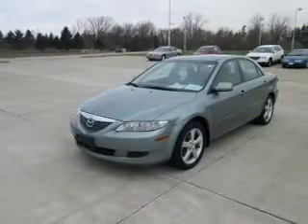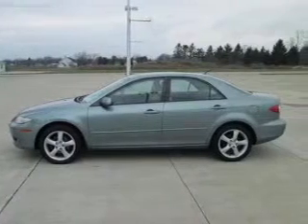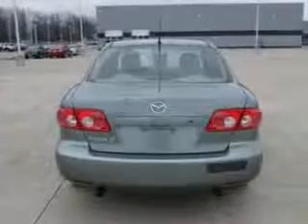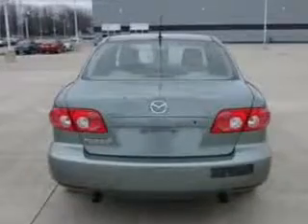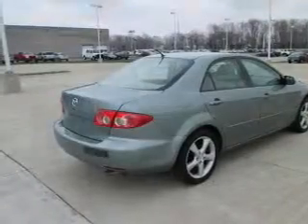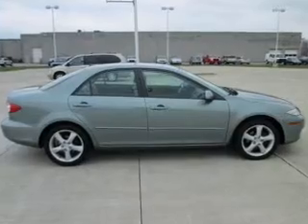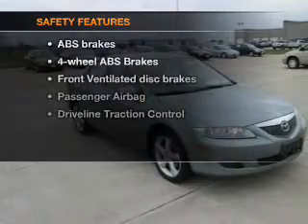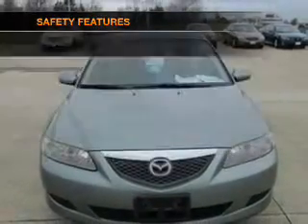2005 Mazda MAZDA6 - Sheffield OH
Year: 2005
Make: Mazda
Model: MAZDA6
Trim: i
Engine: 2.3 liter inline 4 cylinder 16 valve
Transmission: 4-Speed Automatic
Color: Sepang Green Metallic
Mileage: 129706
Address:
5050 Lorain Rd